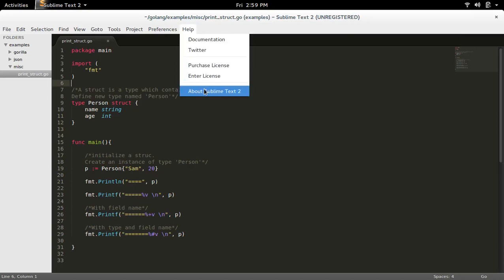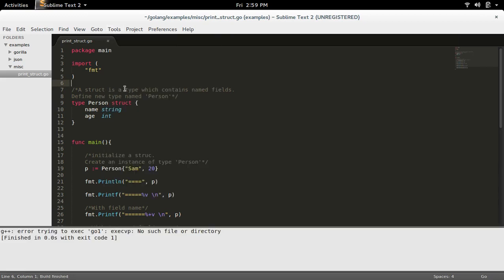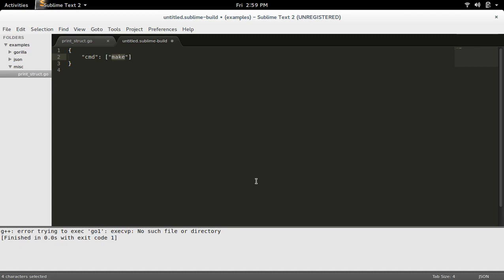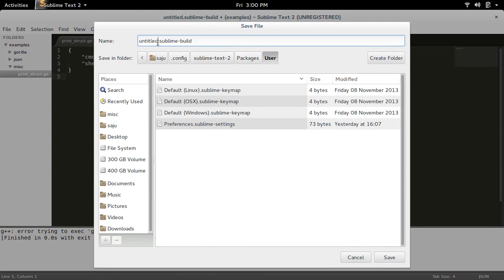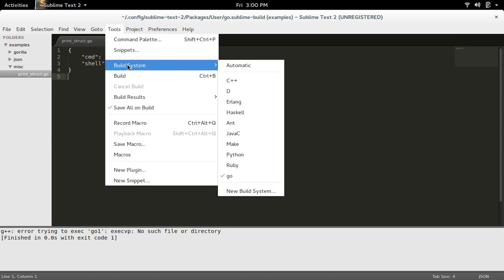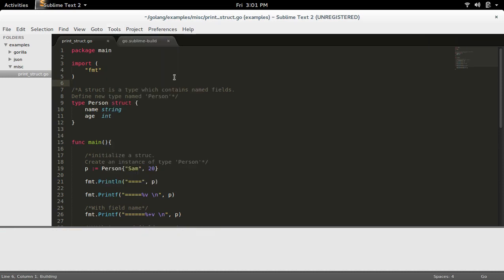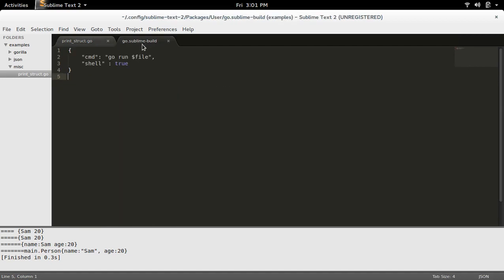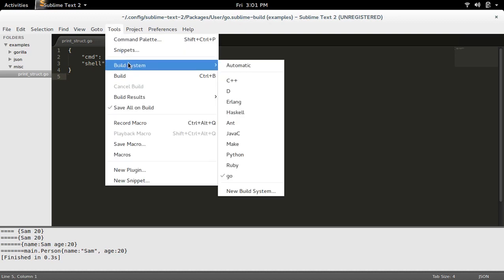How to use Sublime Text 2 for Go Golang Development